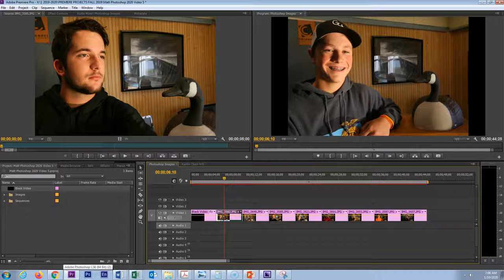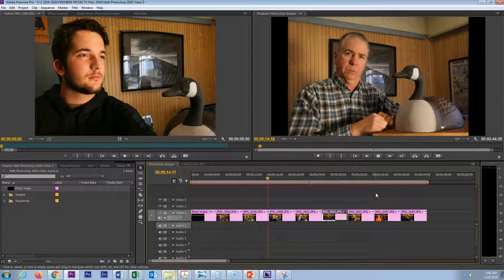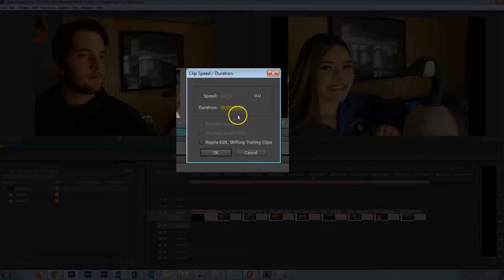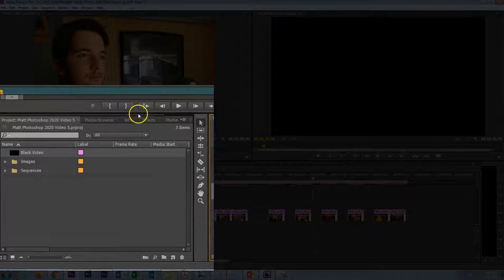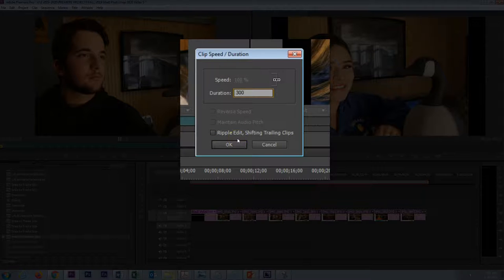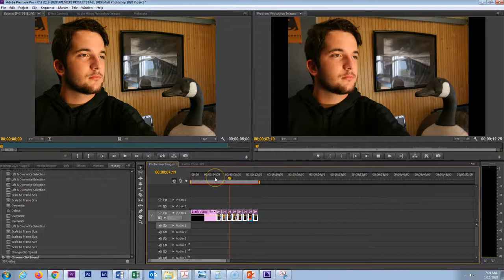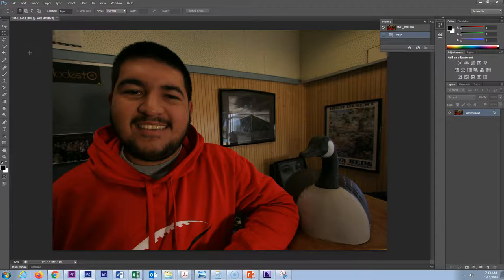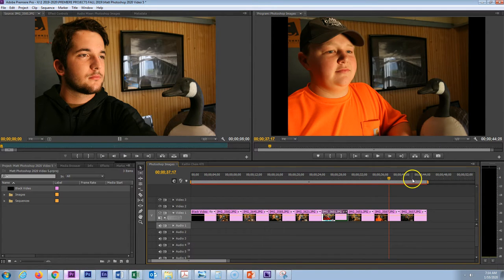7 Video Editing 2020 Video 7